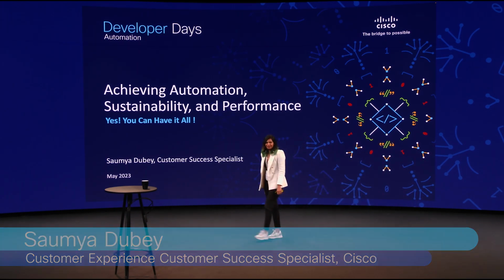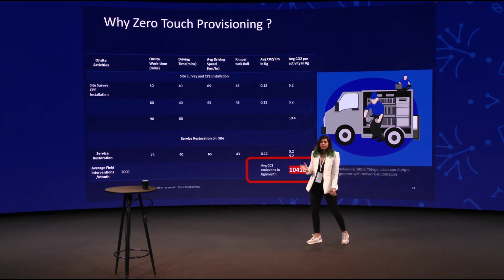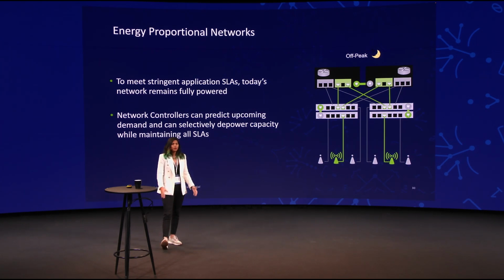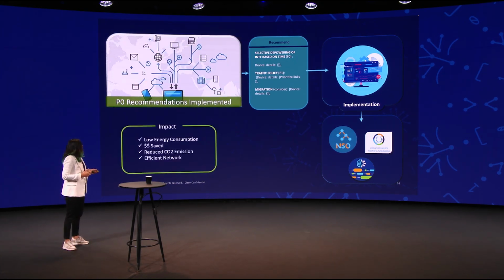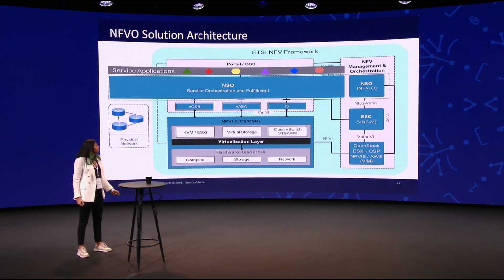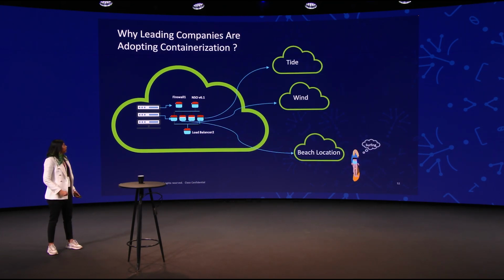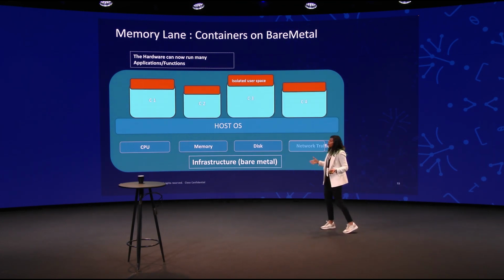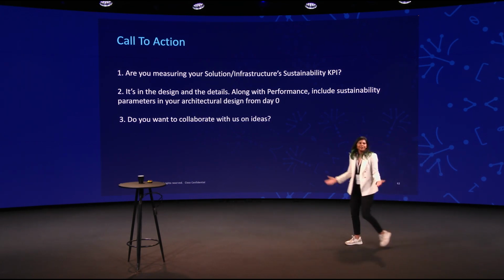Achieving Automation, Sustainability, and Performance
Sustainability is a crucial pillar in any product's design in today's time. But that does not mean sacrificing performance. With this topic, we focus on use cases and solutions using Cisco Automation products to improve the sustainability KPI (Key Performance Index) while improving the Service Provider's solution efficiency.

Speaker: Saumya Dubey, Customer Experience Customer Success Specialist, Cisco